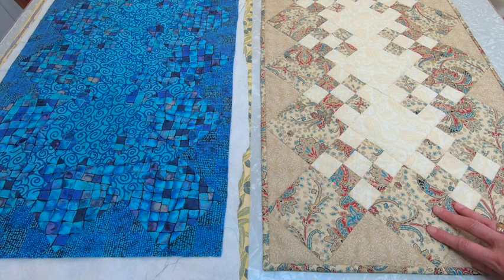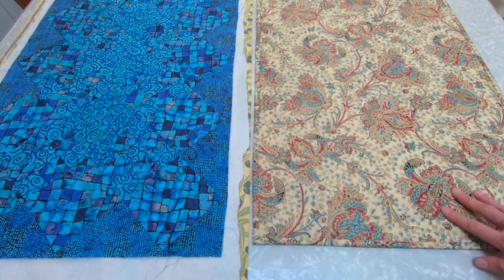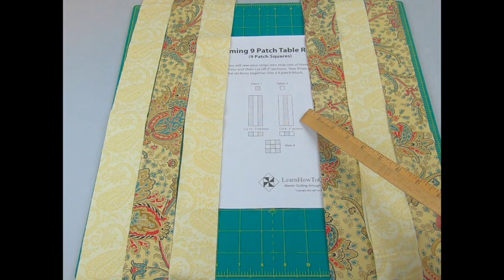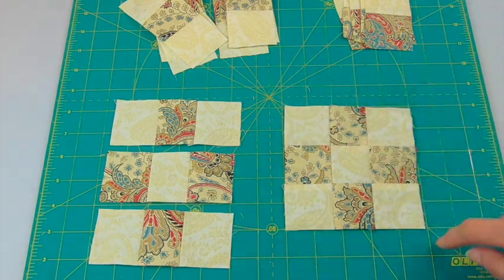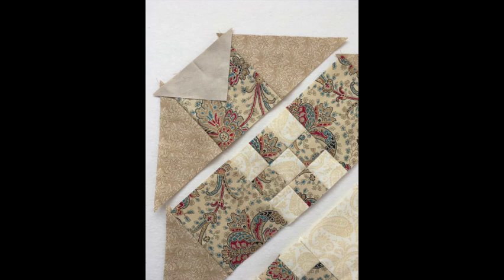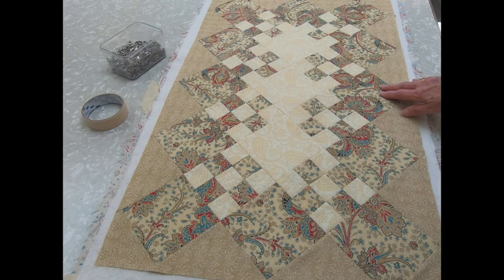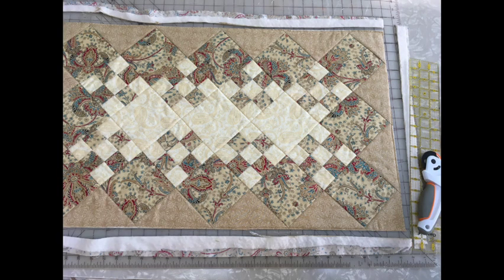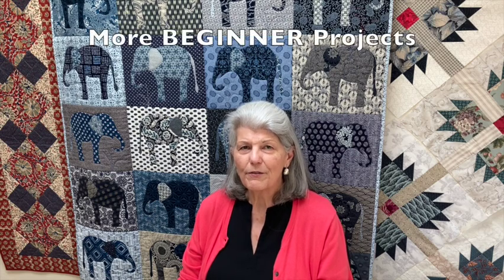Blooming 9 Patch Table Runner for Beginners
Learn how to make this table runner using mainly squares and 9 Patch blocks.  You will also learn about setting triangles and how to sew diagonal rows.  Below you'll find links to the different sections in the video along with links to other videos that you might like.  Links to the patterns for this project can also be found below.

Links to this video:
Supplies - 0:52
Cutting - 2:01
Making 9 Patch Blocks - 3:17
Layout - 5:39
Sewing in Rows - 6:02
Making the Quilt Sandwich - 8:22
Quilting the Runner - 9:07